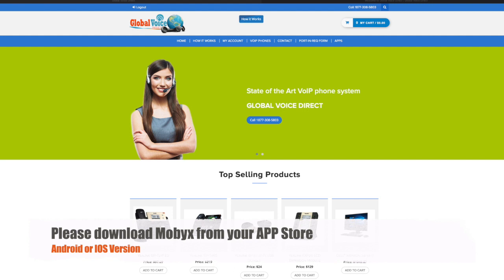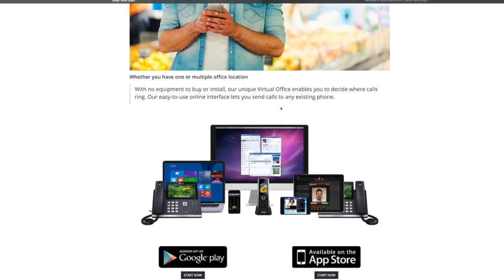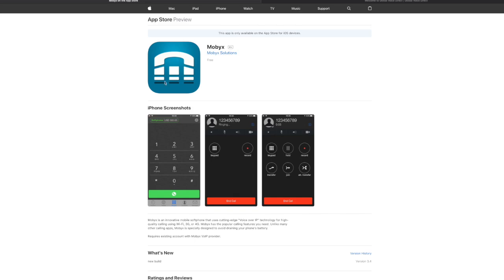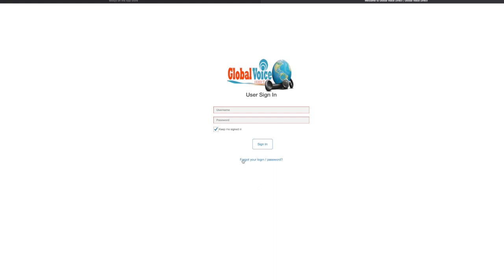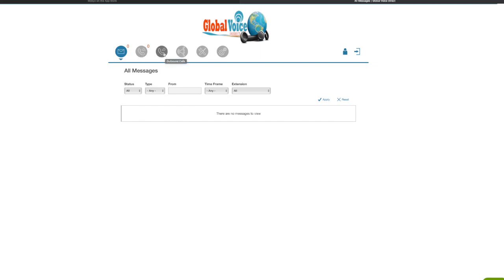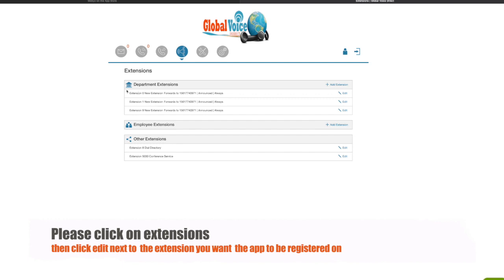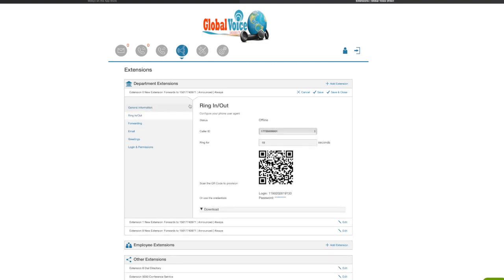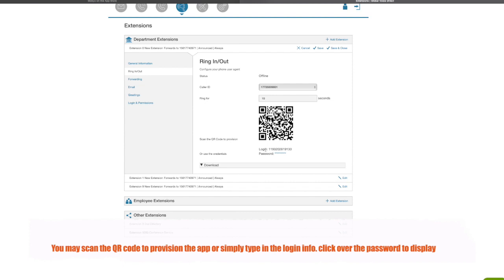HOW TO SETUP THE MOBYX MOBILE APP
Please follow this video to learn how to get your credentials for Mobyx mobile App